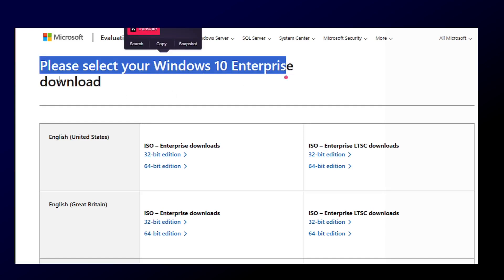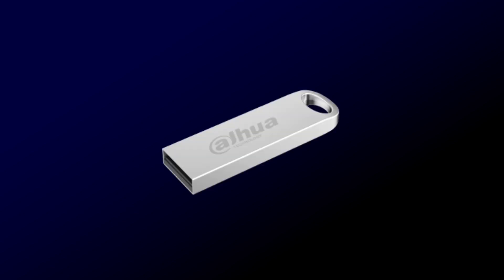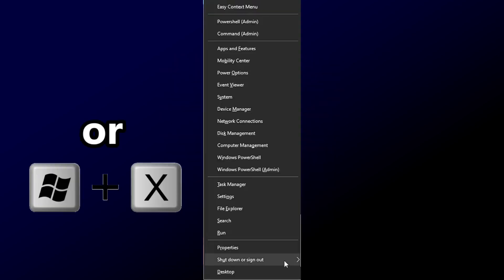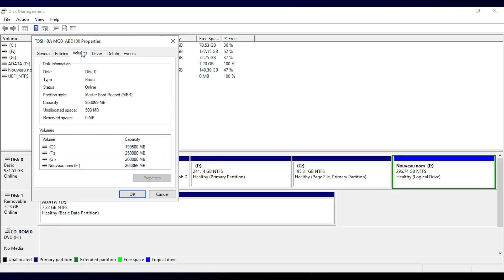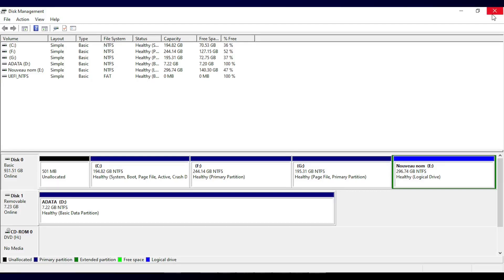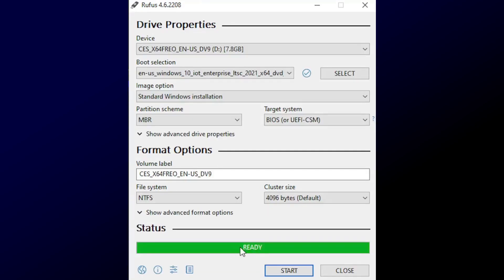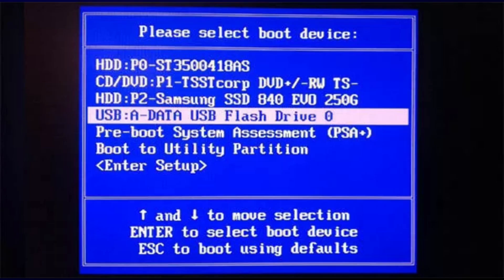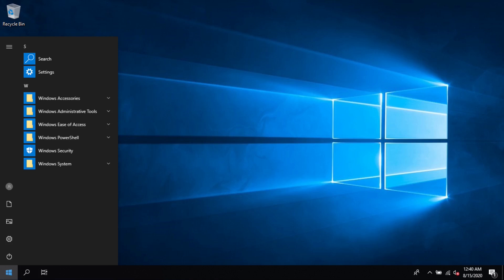How to Install Windows 10 LTSC — The Best Version of Windows 10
Windows 10 support is ending soon, but there’s still one version that’s clean, fast, and stable — Windows 10 LTSC.
In this step-by-step tutorial, I’ll show you how to install LTSC safely — including how to check if your disk is MBR or GPT, choose the right USB boot mode (UEFI or Legacy), and complete the setup without errors.

LTSC is perfect for users who want a lightweight Windows without ads, bloat, or forced updates.

💬 Want me to make a tutorial on converting MBR to GPT safely or optimizing LTSC for gaming?